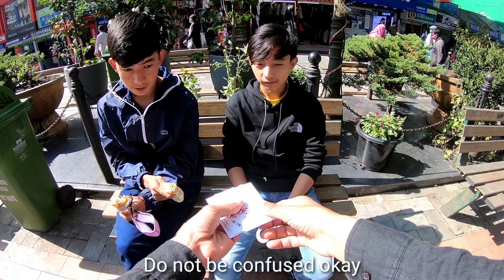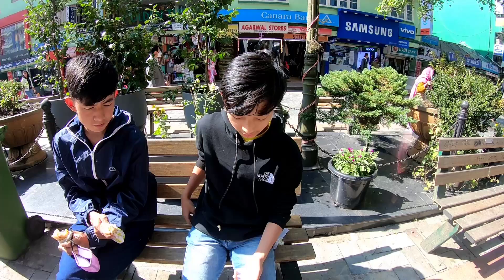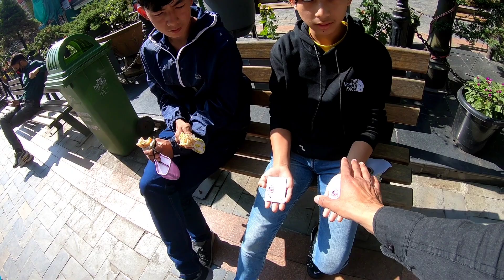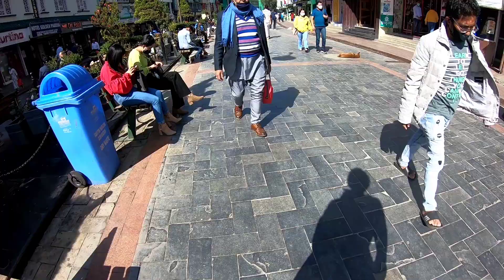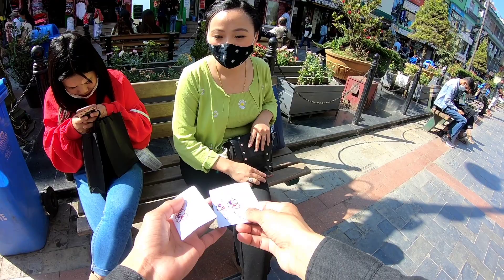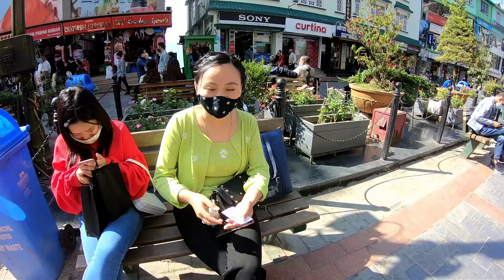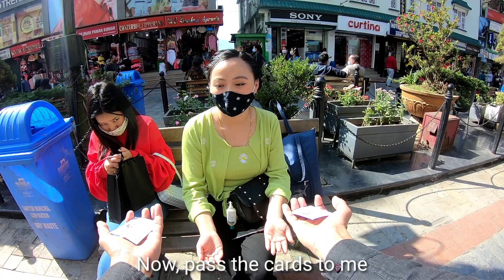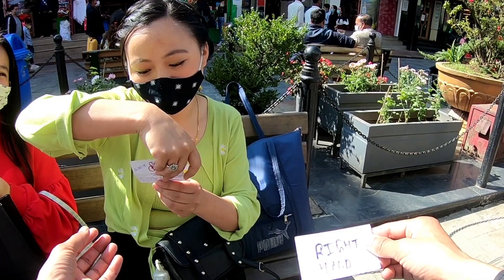Boys and Girls react to hand mind reading (Street Magic)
Firstly, I want to say thank you to all the people who watch my videos. I am really grateful to you.

In this video, I show people magic with their hands. I predict what they will do before they do it. This is a great magic trick to show people. I just love it. Even the reactions were really amazing for the people to react that way.